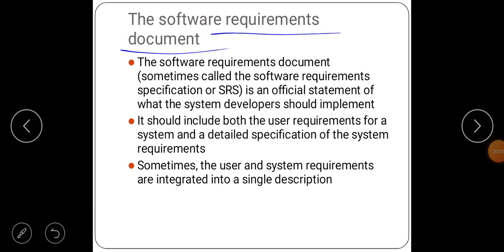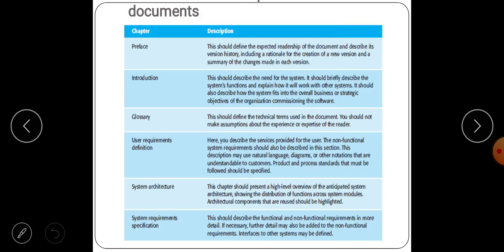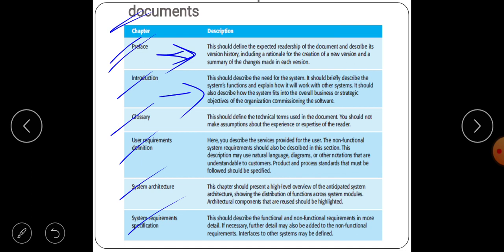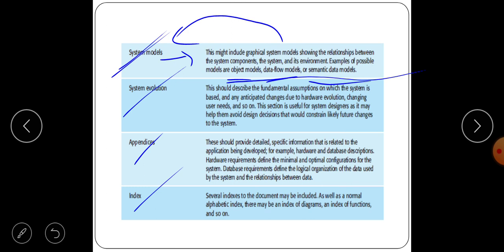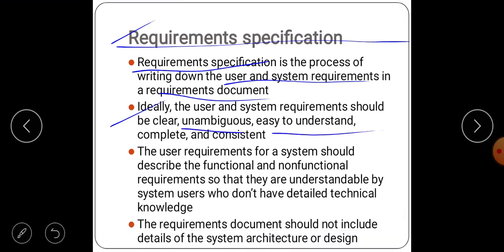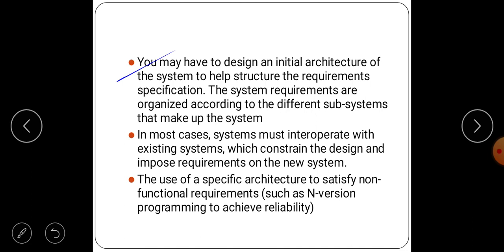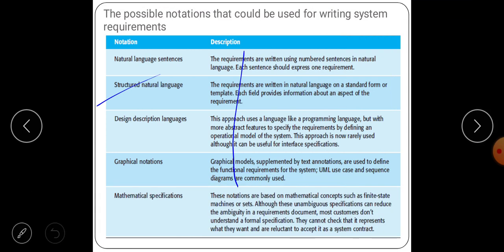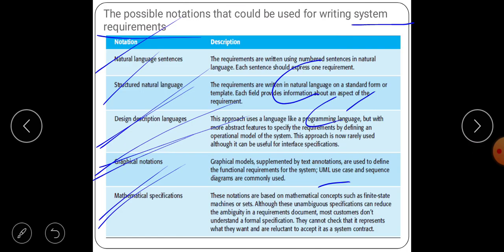SE module 1 part 9